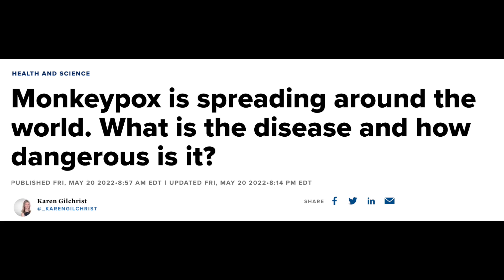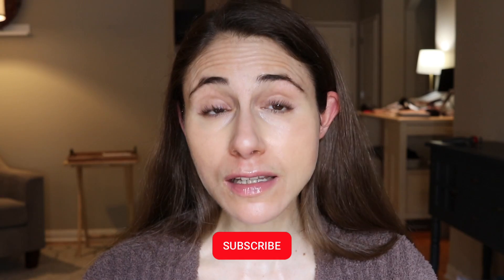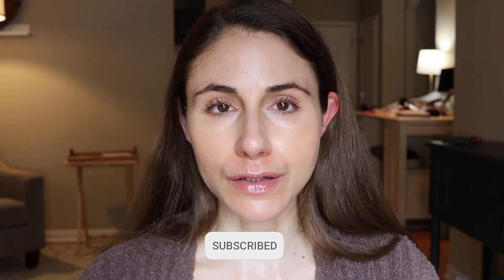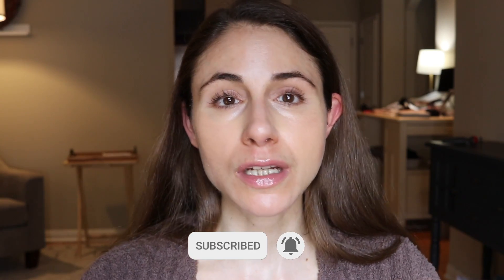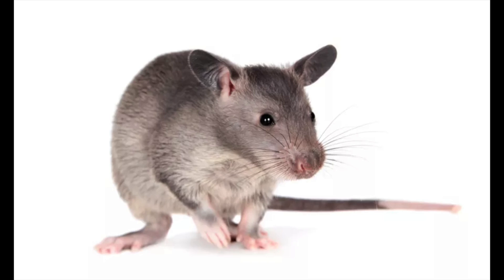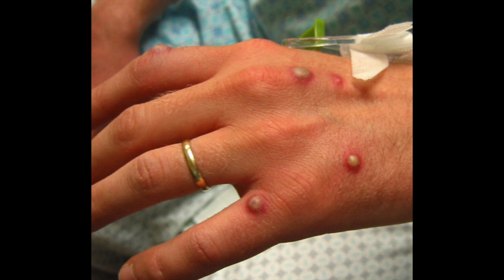MONKEYPOX OUTBREAK: SIGNS & SYMPTOMS NOT TO MISS 😮 DERMATOLOGIST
MONKEYPOX OUTBREAK: SIGNS & SYMPTOMS NOT TO MISS 😮 DERMATOLOGIST @DrDrayzday explains monkeypox & monkeypox 2022 outbreak & the skin rash of monkeypox. What is monkeypox? HOW DOES A PERSON GET MONKEYPOX? What are the symptoms of monkeypox? In this video I discuss monkeypox and the recent 2022 cases of monkeypox. Signs and symptoms of monkeypox not to miss.

0:00 Monkeypox outbreak 2022
1:01 What is monkeypox?
1:23 How does a person get monkeypox?
2:20 Where is monkeypox infection occurring?
3:16 What are the signs and symptoms of monkeypox?
4:07 Skin signs of monkeypox infection.
6:40 Is monkeypox infection deadly?
7:21 How is monkeypox diagnosed?
8:07 Should we be concerned about monkeypox outbreaks in 2022?